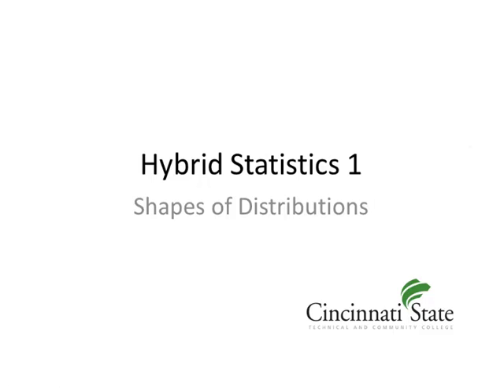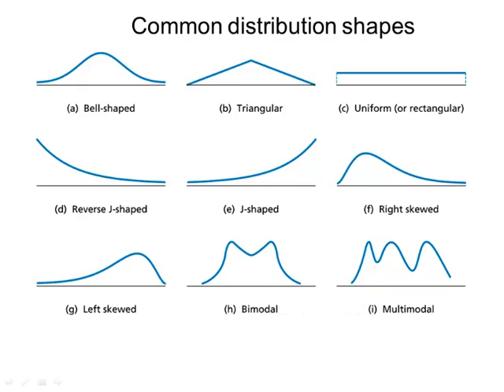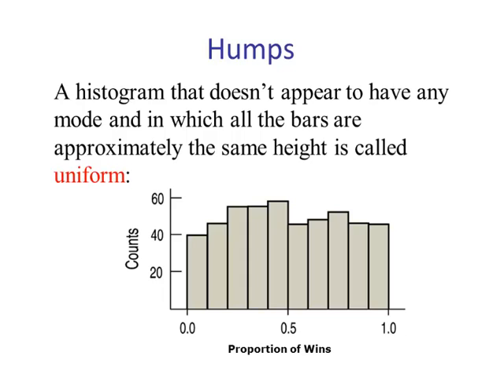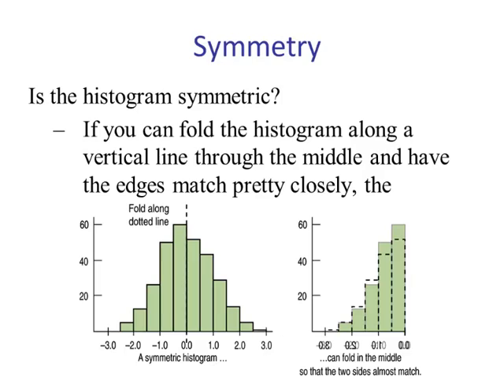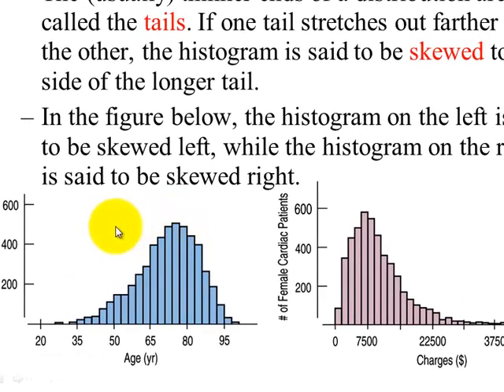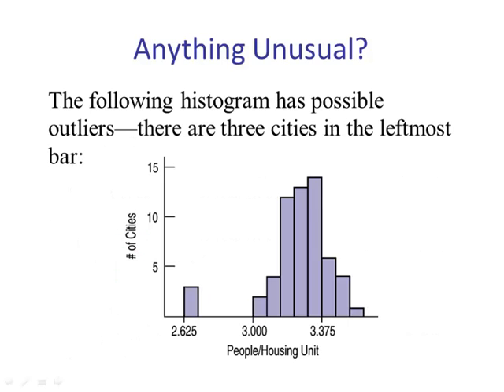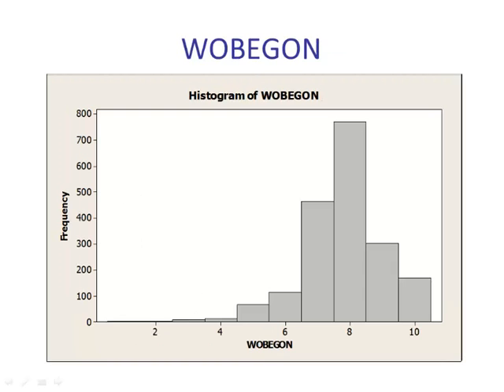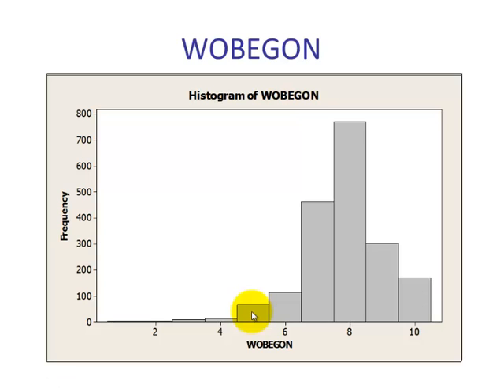Shapes of Distributions